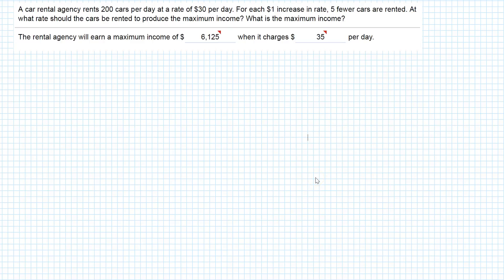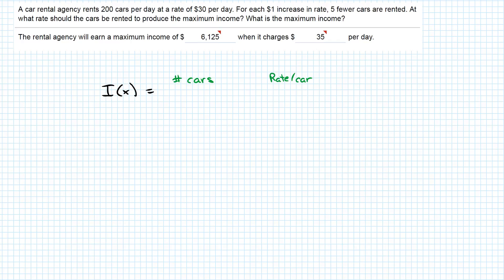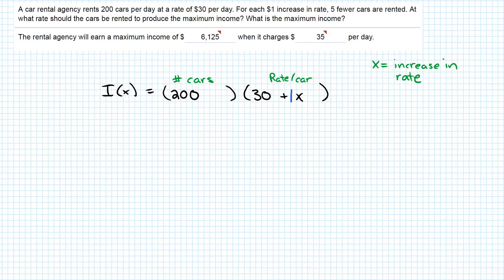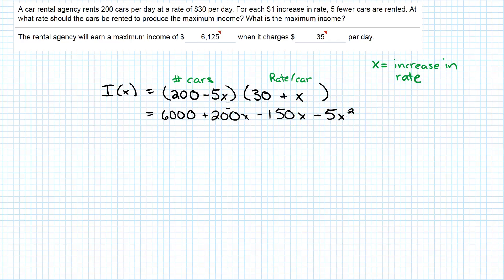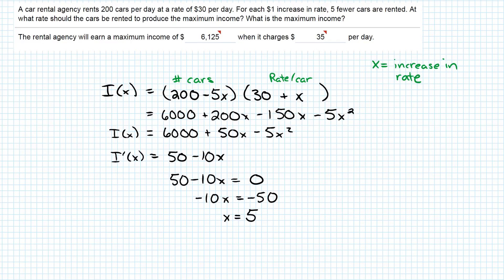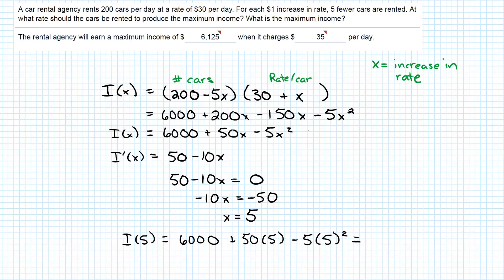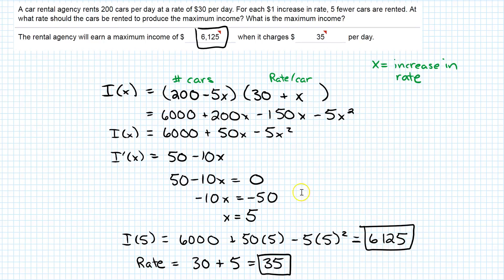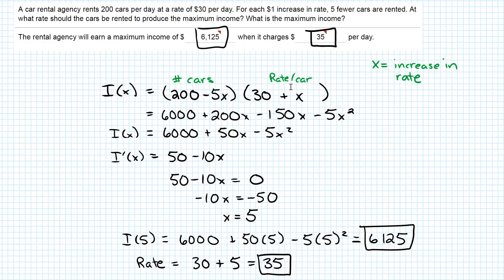Car Rental Agency Income Optimization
A car rental agency rents 200 cars per day at a rate of $30 per day. For each $1 increase in rate, 5 fewer cars are rented. At
what rate should the cars be rented to produce the maximum income? What is the maximum income?